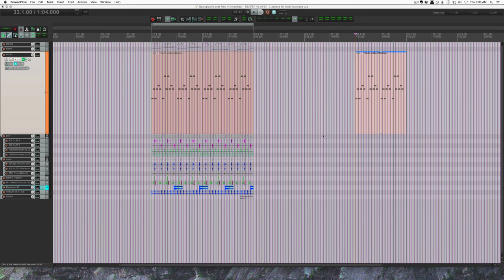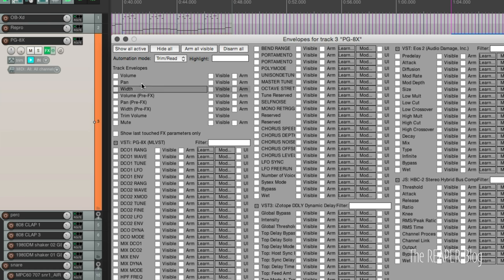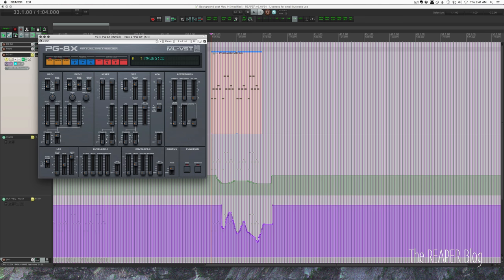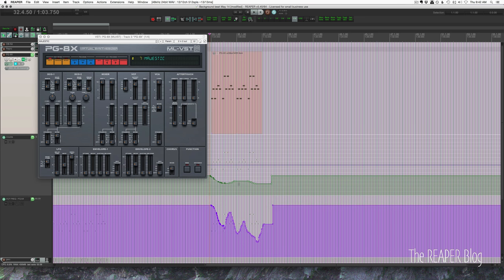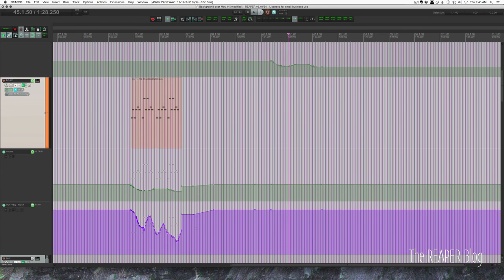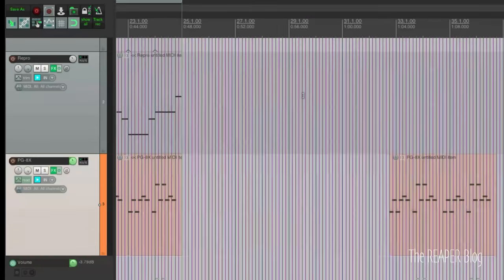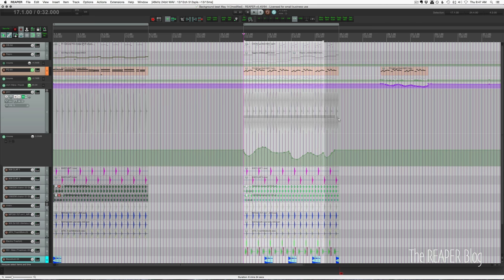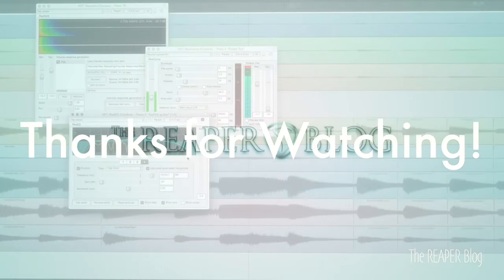Moving Automation With Items in REAPER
Jon explains the very important button on the main toolbar "Envelope points move with media items", which when enabled, allows for easy movement, copy and paste of all automation changes under an item to a different location, even different tracks.

When the button is OFF, items move independently of the track automation. Copy & paste of items will not include track automation.

Tip - For folder track automation, you can insert an empty item (from the insert menu) to make moving automation easier.

Tip - Right click the toolbar button for more options

Tip - Ripple editing must be off for moving to new tracks